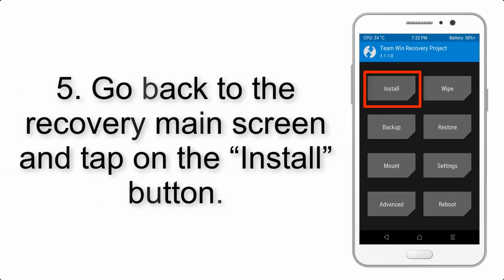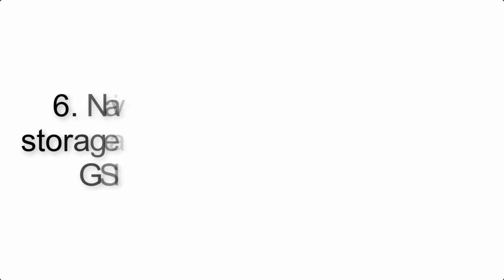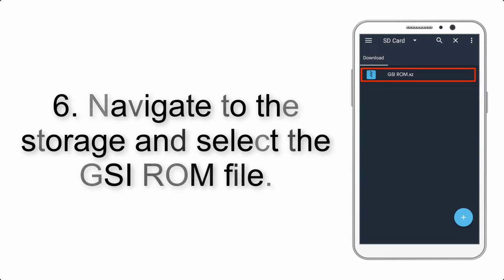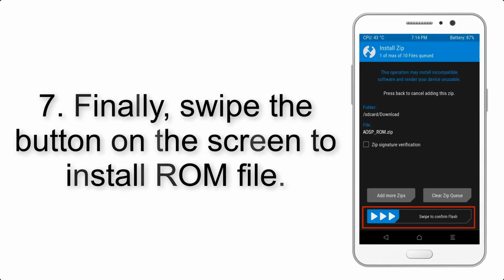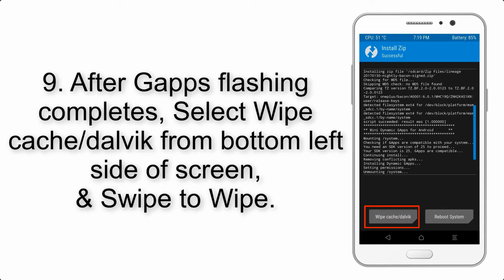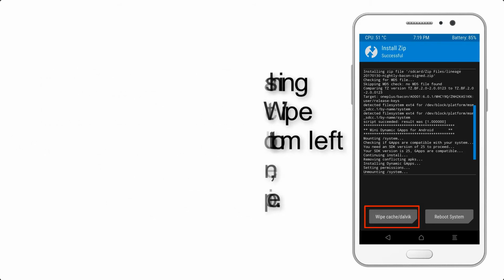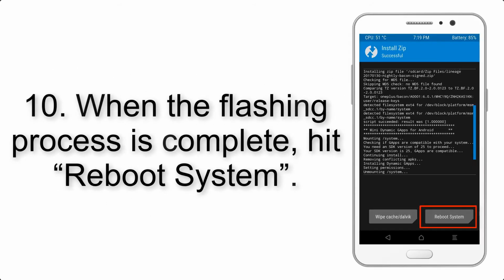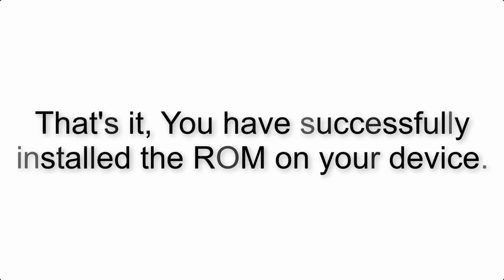Install Android 10 on Cubot King Kong Mini (AOSP GSI Treble ROM) - How to Guide!